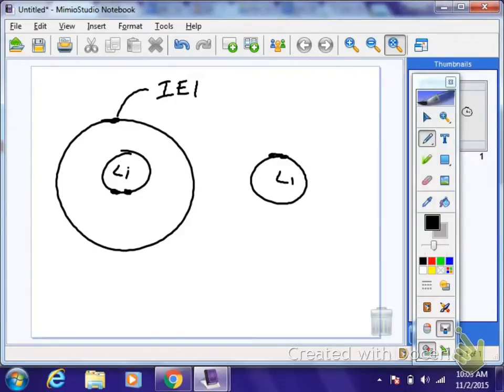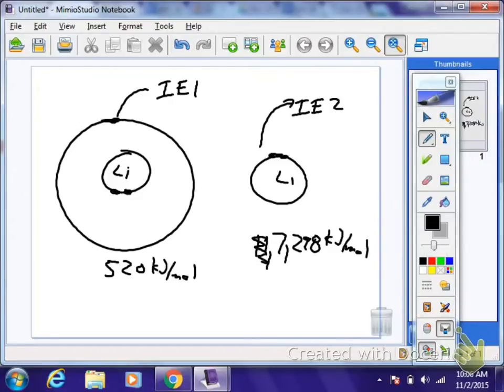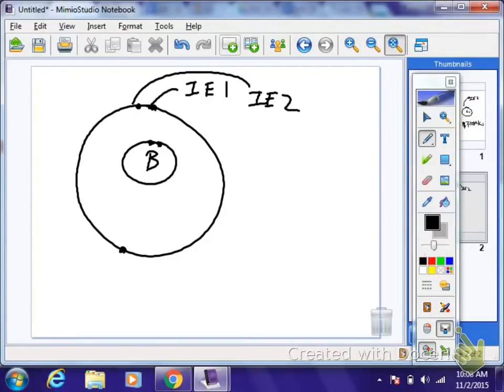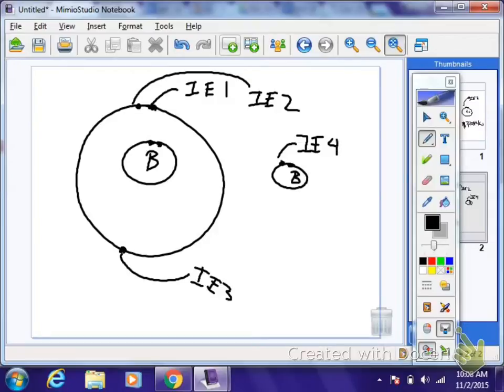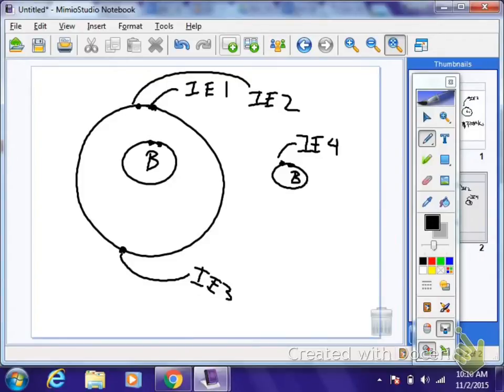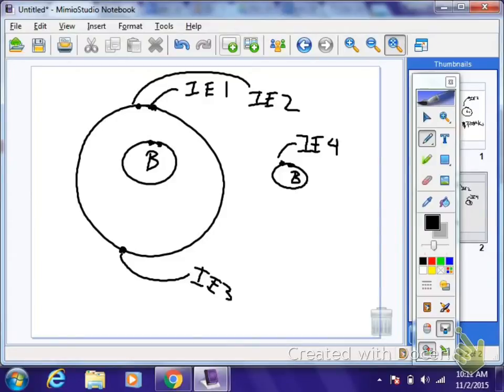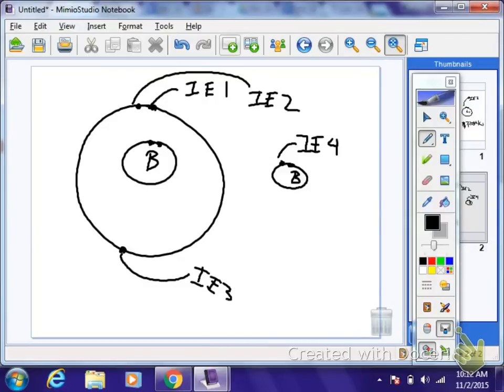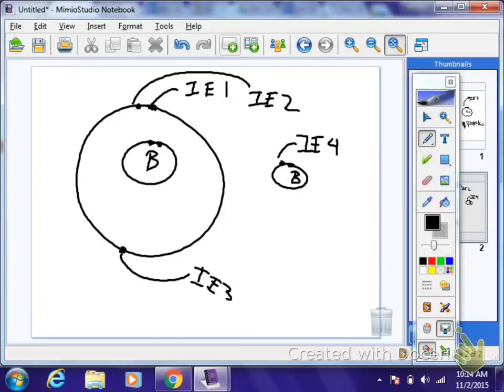ie1. ie2. ie3